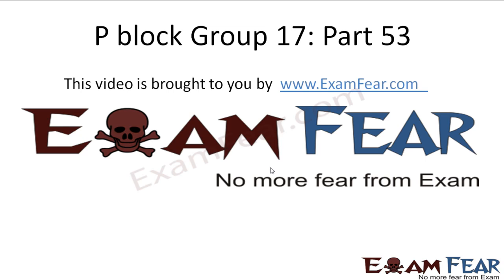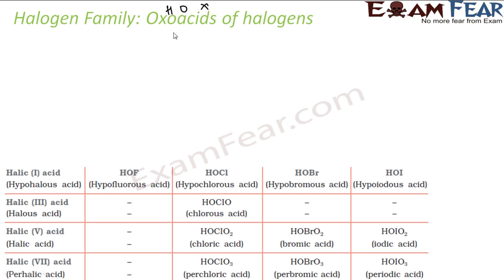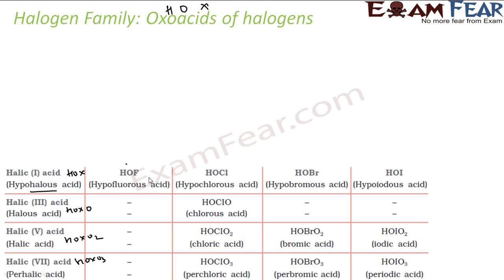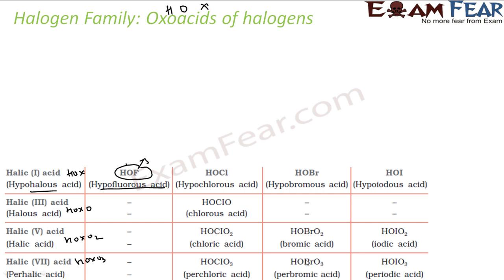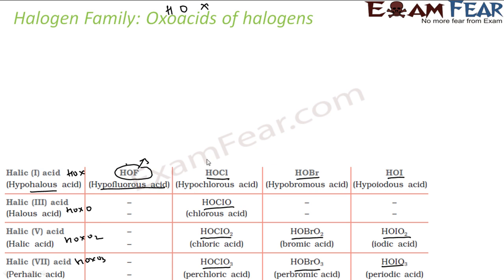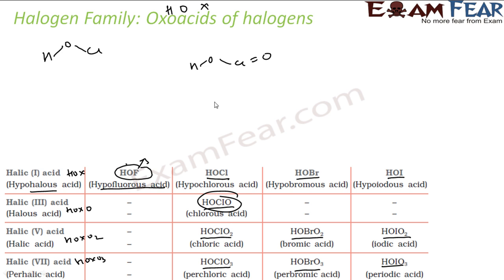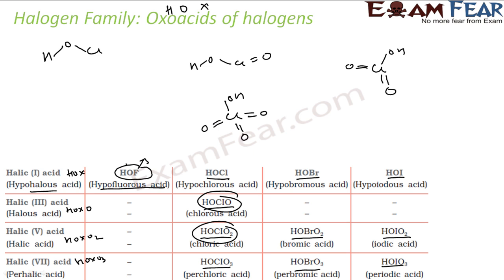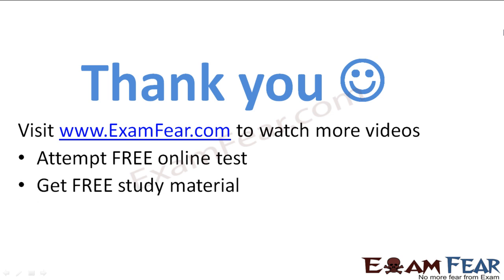Chemistry P Block part 53 (Group 17 element: Oxacids) CBSE class 12 XII